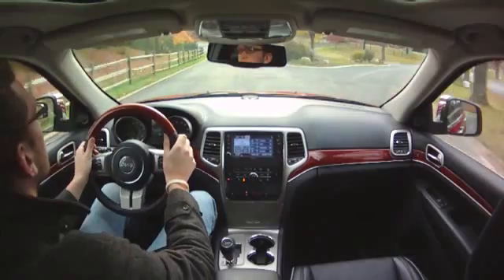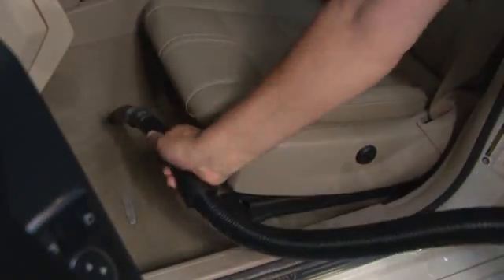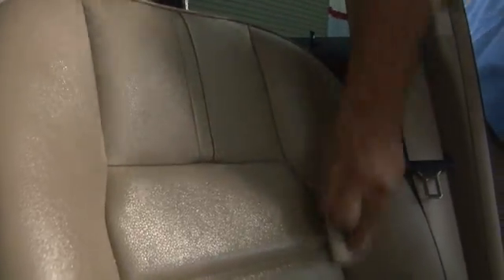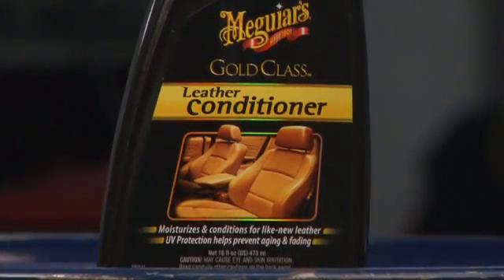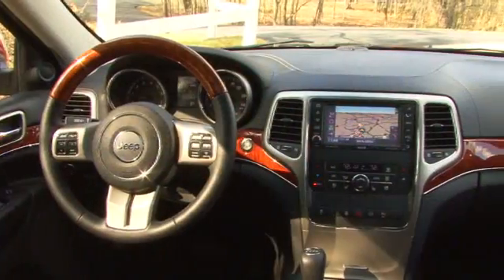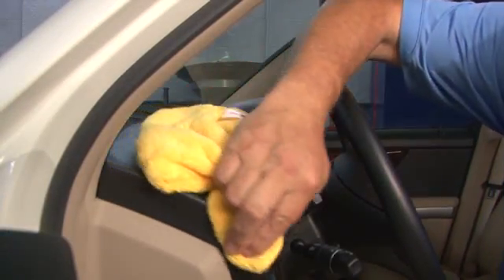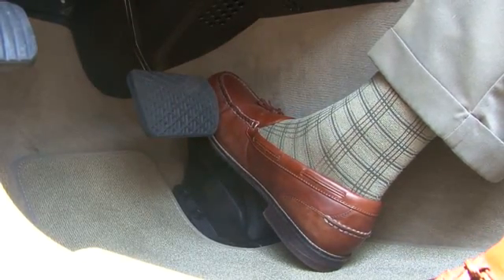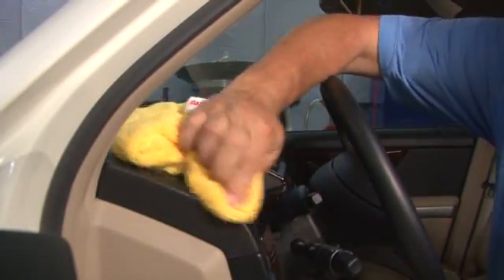Maintaining Vehicle Appearance: Interior Maintenance